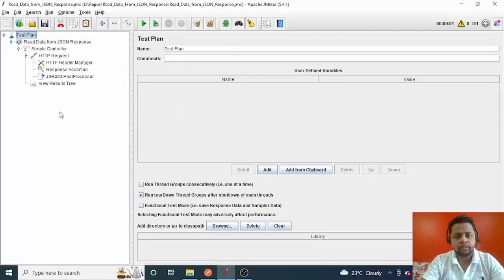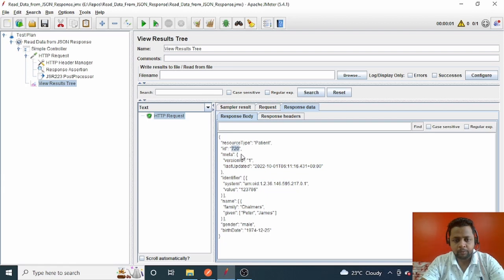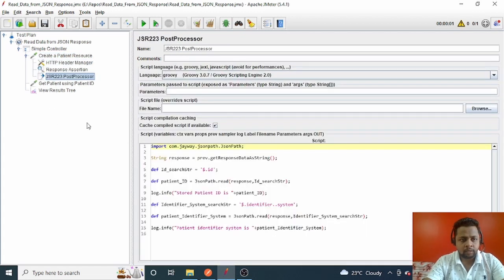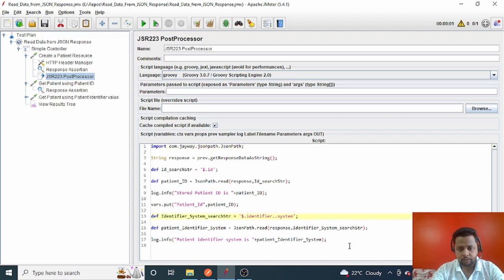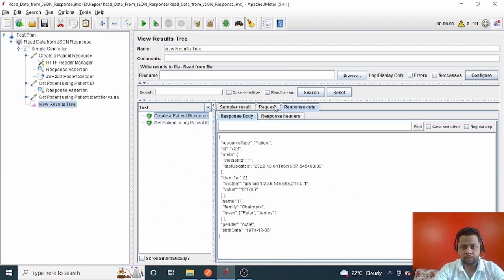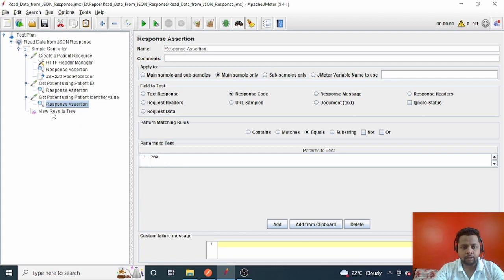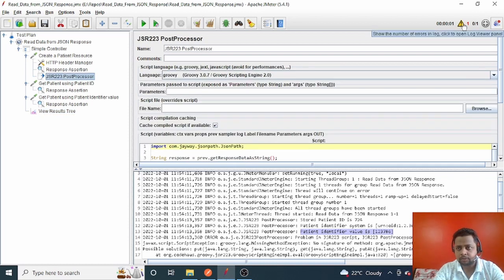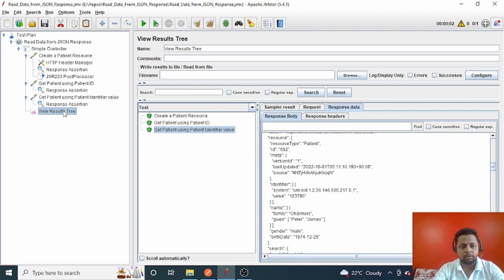Reading JSON Response Data in Jmeter|Set as Variable Reuse it throughout Test Suite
This video explains How to Read Data from JSON response and set it as Variable to Reuse it throughout the test suite in Jmeter. This logic will be used to achieve reusability in Jmeter. Define variables once and reuse it in entire test suite.

Steps to achieve this :
 1. Create a simple test suite and add a Post request
 2. Add assertion and listener to validate the result
 3. Add a Post Processor JSR223 Post Processor and write simple lines of code to read data from the JSON response
 4. Store the read data as variables in Post Processor using vars.put()
 5. Make use of the variable values in other http requests and entire test suite using vars.get()

How to read Data from JSON Response
How to set variables and store extracted values
How to resuse the variable values set in entire test suite

You can check the below useful videos on my channel

1. Read/Get Data from JSON File in Jmeter | BeanShell script

2. Read/Get Data from JSON Response

3. Generate HTML Report for JMeter Test Suite Run

4. Set and Read Variables and Property values in Jmeter

5. What a mature Jmeter test suite should contain?

6. Run Jmeter test suite from Command Line Interface | Jmeter Non GUI mode

7. Read CICD Pipeline Jmeter Results

8. How to generate jmeter result files after every test suite execution

9. Step by Step Debugger in Jmeter

10. Jmeter Plugins Manager

11. Config.properties in Jmeter | Property File Reader config element

12. Write data to CSV file in Jmeter | CSV Data Set Config

13. Read Data from CSV file in Jmeter - Data Driven Testing | CSV Data Set Config

14. Create First Jmeter Test Suite - CI Automation Suite for Rest API Project from scratch

15. Install JMeter and Launch it from any folder

16. Automate Rest API using Jmeter | API Automation testing